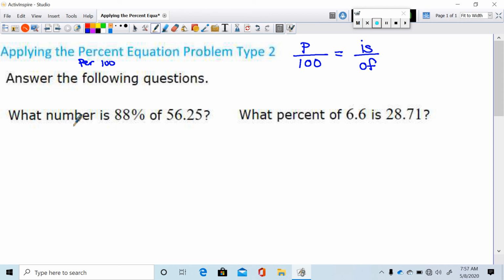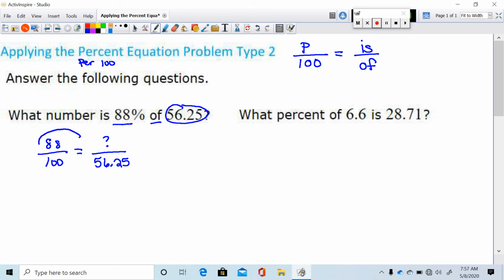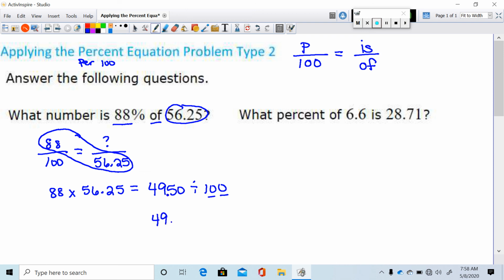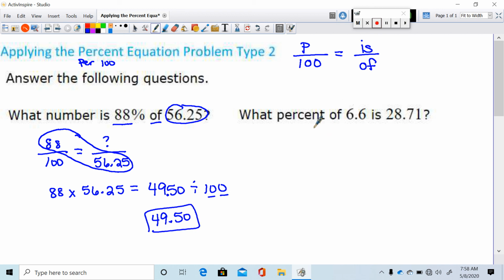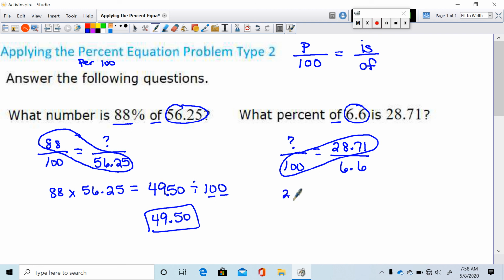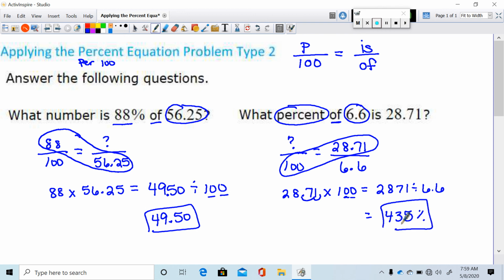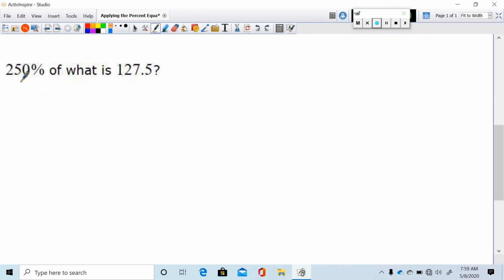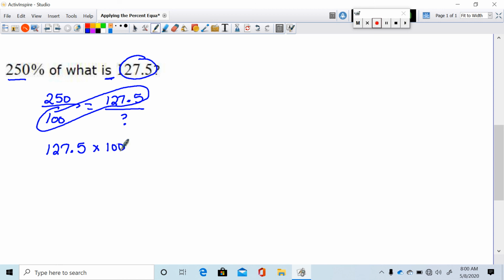Applying the Percent Equation Problem Type 2